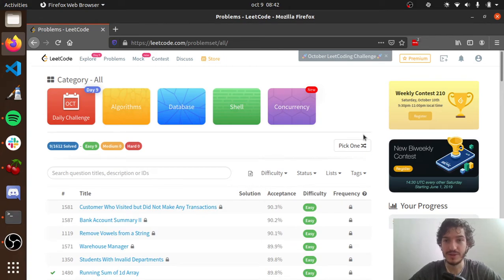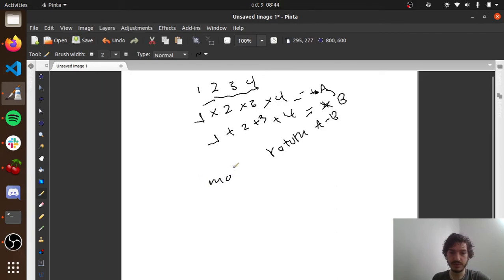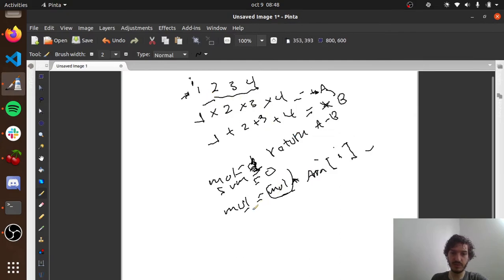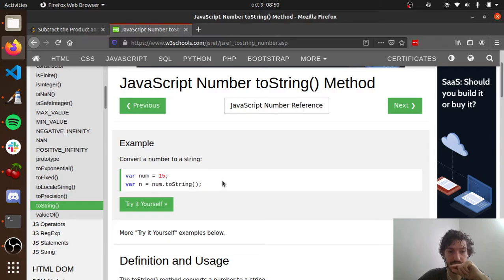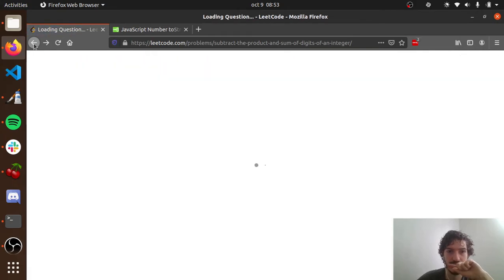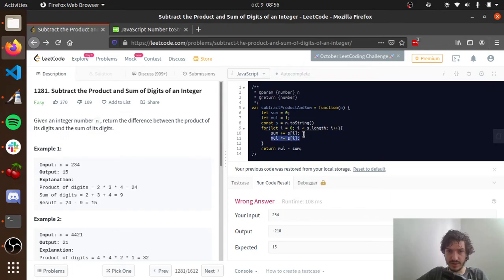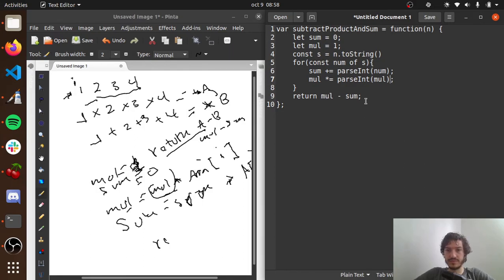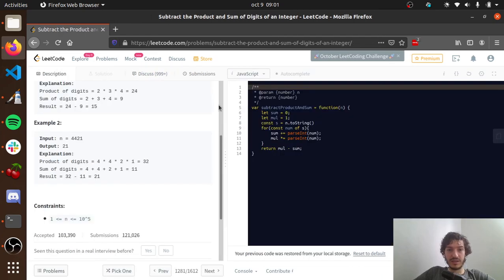LeetCode 1281. Subtract the Product and Sum of Digits of an Integer | JavaScript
The Plan:
- Speak don't stop, explain as clearly as possible my thought process
- No early preparation for the task.
- A simple text editor without coding functionalities.
- White boarding!!!
- After submitting my solution checkout others solutions and learn!

"The most effective way to do it, is to do it" -- Amelia Earhart